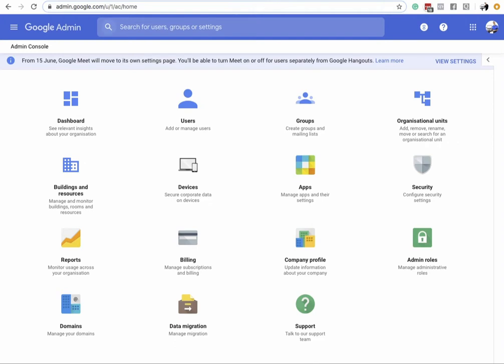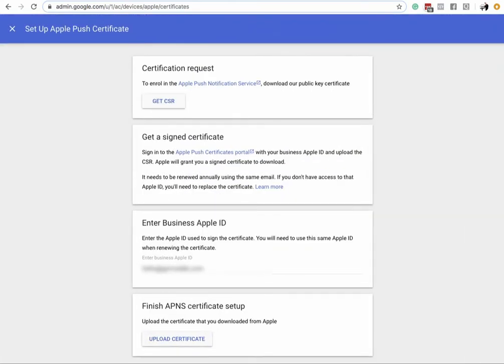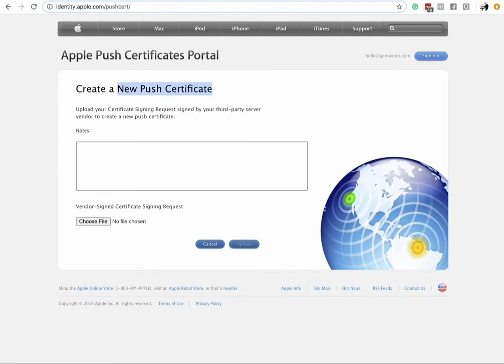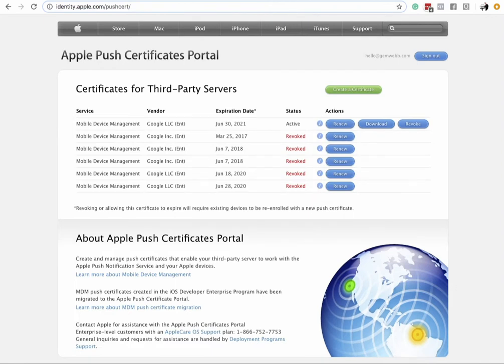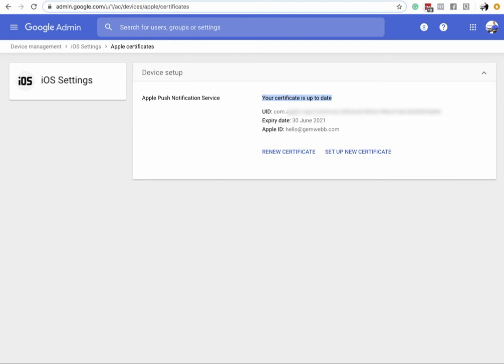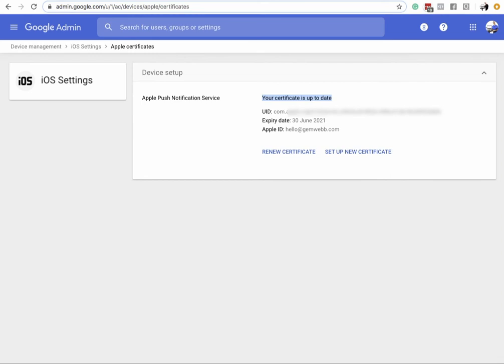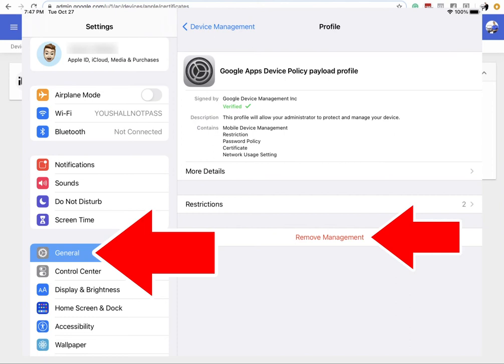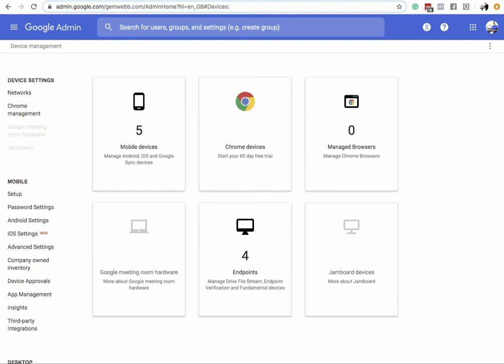How to Install Apple Certificate on Apple Devices IPAD, IPHONE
How to Install Apple Certificate on Apple Devices IPAD, IPHONE ( PART 1 ) so that you can access your Google Apps apps like Google Calendar, Gmail domain-specific, and more.  This is a yearly process that has to be updated on your apple devices and approved by your Google Admin for all mobile devices.